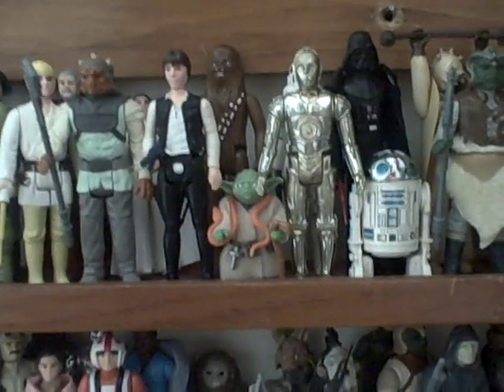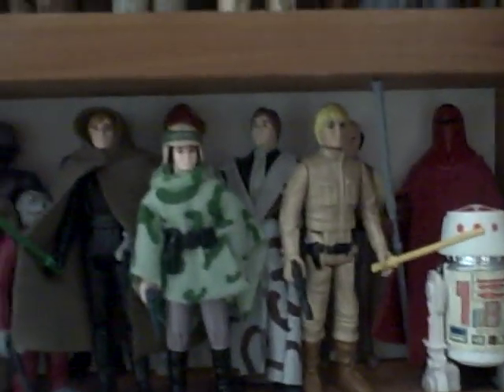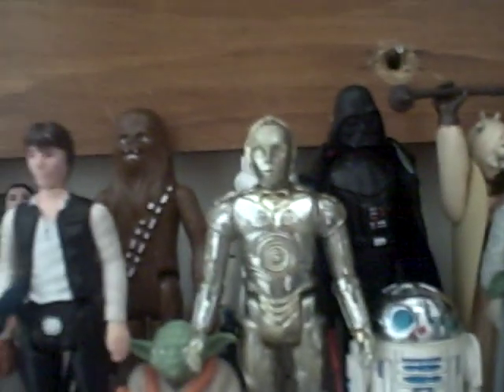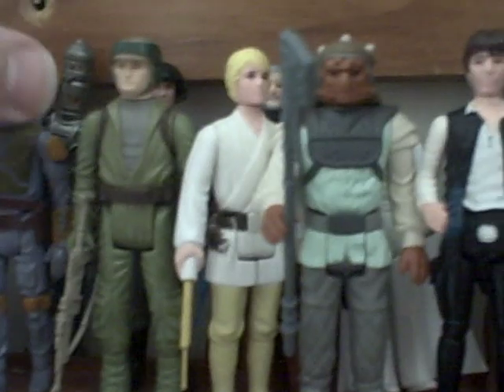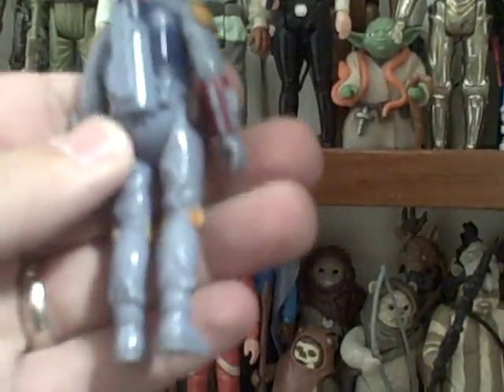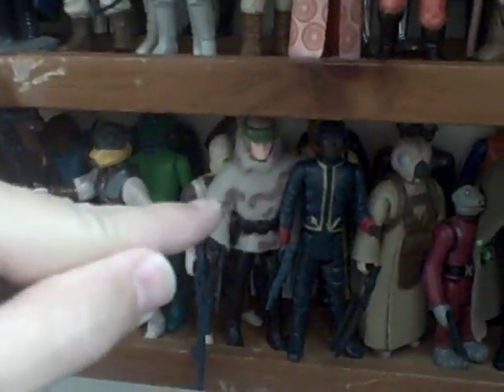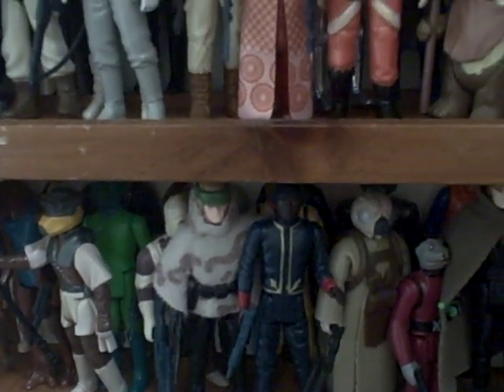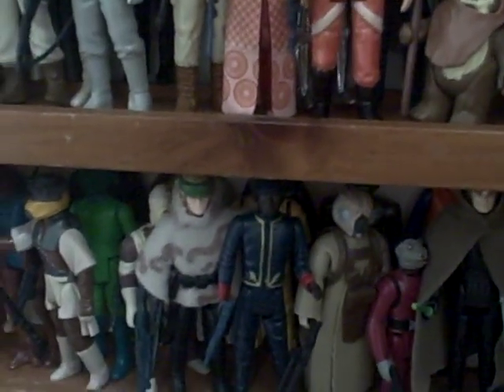A quick look at my vintage Star Wars collection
Just a quick look at my complete collection of loose figures and a close look at the 1980 Boba Fett.